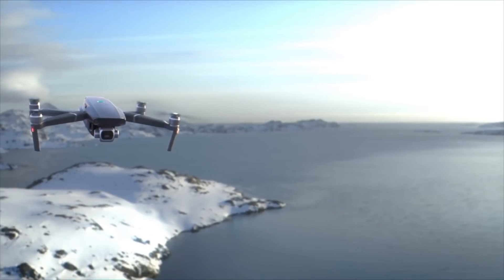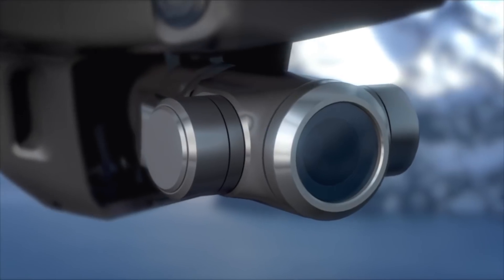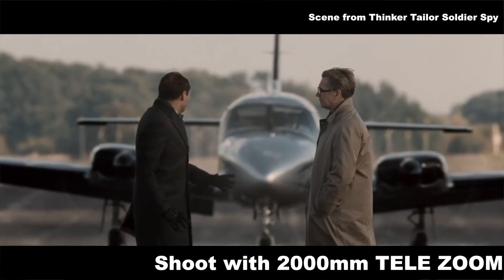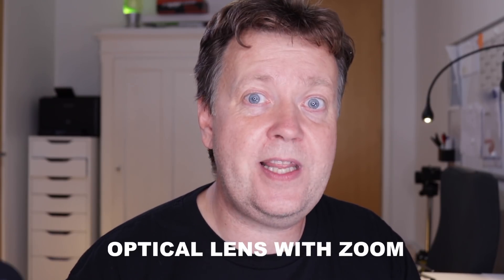Why BUY DJI Mavic 2 Zoom - Lens Compression Explained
Many struggles with the decision about buying Mavic 2 Zoom or Mavic 2 Pro, but as I see it there is Only 1 Reason To Buy the DJI Mavic 2 Zoom and that is lens compression, all other tasks can be done in post postproduction. I this video I explain DJI Mavic 2 Zoom lens compression. Some might disagree that this is the ONLY Reason To Buy Mavic 2 Zoom

👍 Proven Gear I’m using:
DJI Mavic Air
32GB Sandisk Extreme (4K/100Mbps)
64GB Sandisk Extreme (4K/100Mbps)
Canon 200D
Canon Lens 24mm - F2.8
Røde VideoMic Pro+

⬇️ Check you our 2nd CHANNEL Mr. Unbox

Note: TECH DRONE MEDIA is a new channel name, instead of DRONES & ELECTRIC UNICYCLES

-- IMPORTANT --